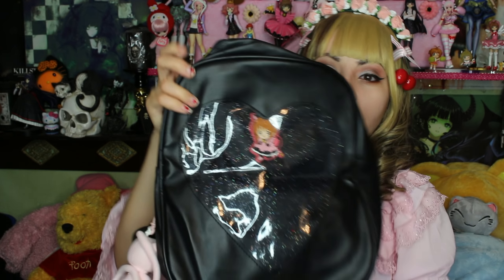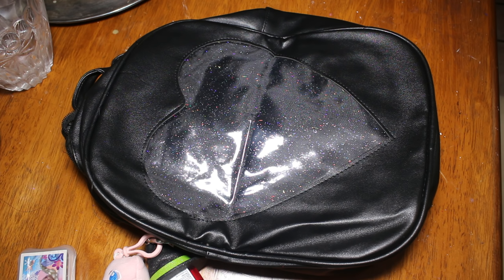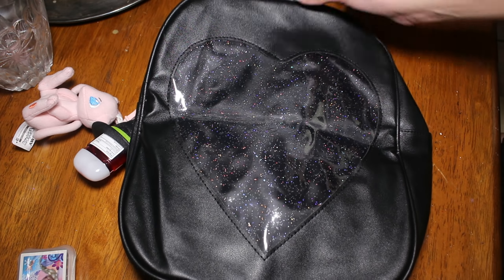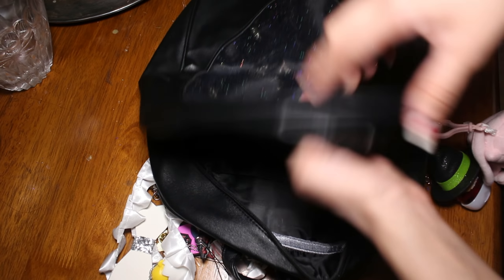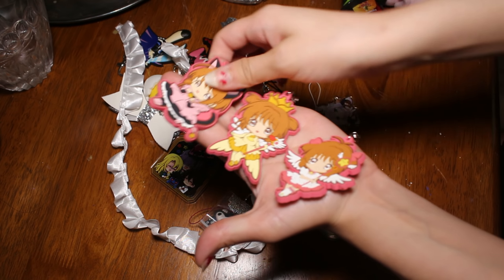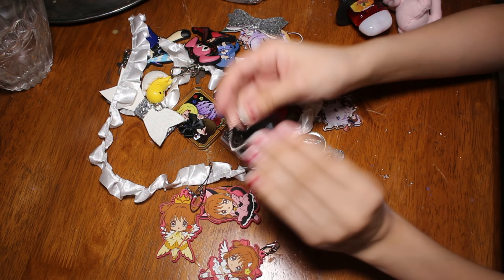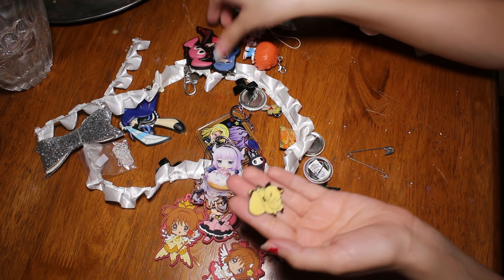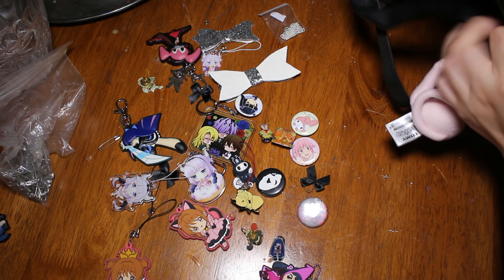Making My ITA BAG! (Cardcaptor Sakura, Kobayashi + MORE)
Here is my new ita bag and how it turned out! I have multiple characters since i couldn't decide on one!  This video is from 2017 and i forgot to upload it! XD
I am planning on changing it quite a bit.